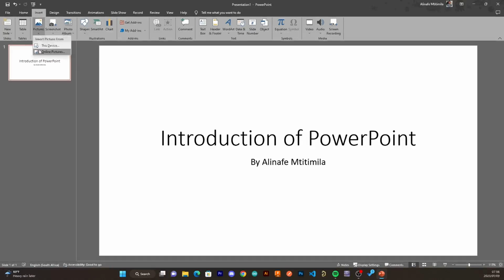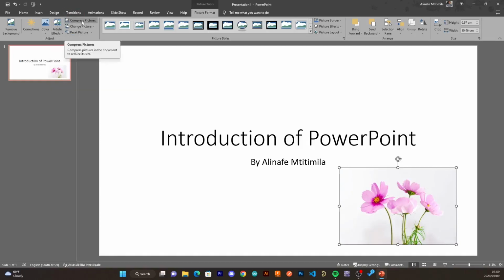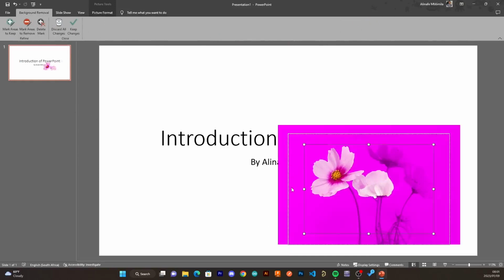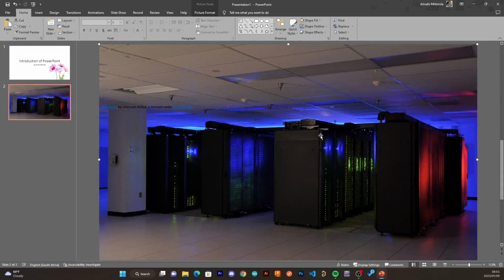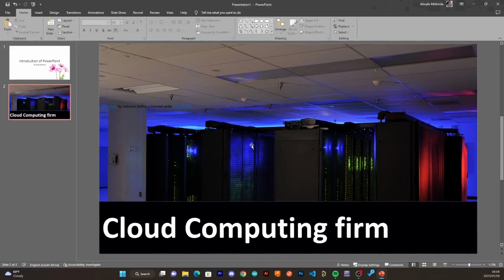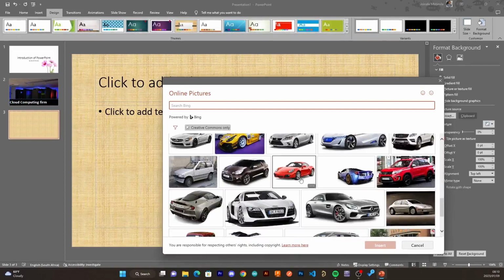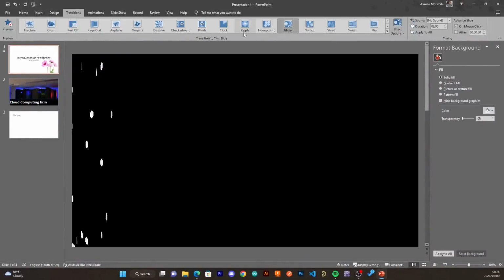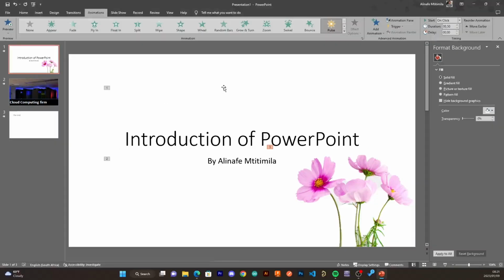Getting started with Microsoft PowerPoint part B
This video contains basic knowledge on how to use Microsoft PowerPoint